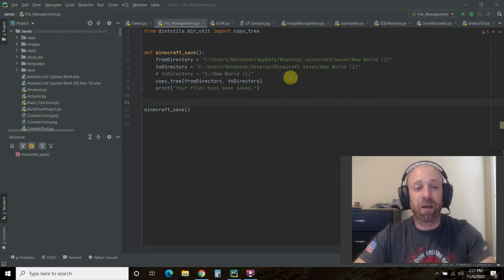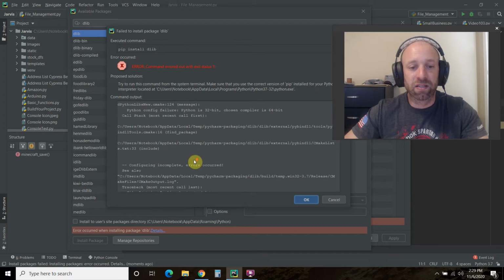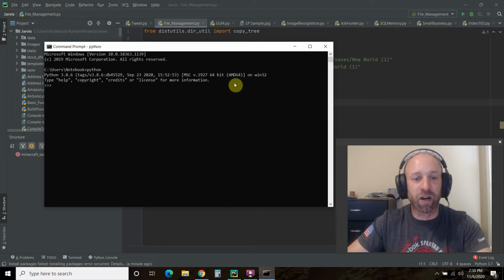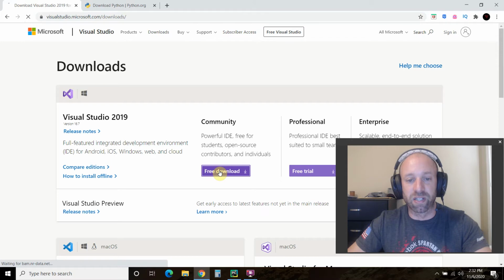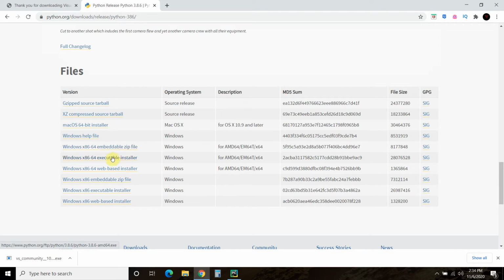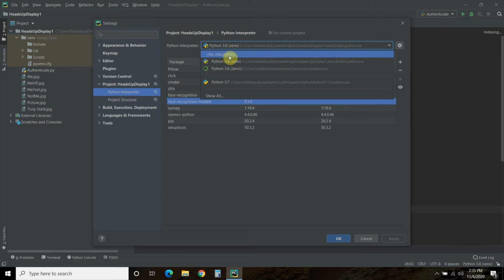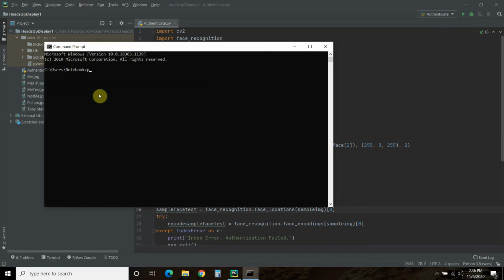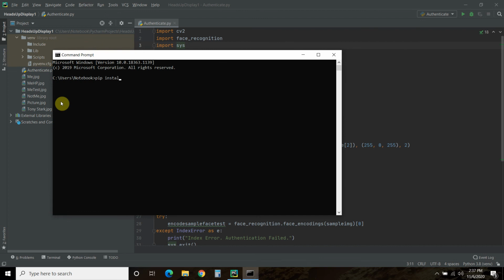CMAKE, DLIB, FACE-RECOGNITION Errors / Fix Python is 32-bit, Compiler is 64-bit Error Easily!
If you're trying to use Python opencv, cmake, dlib, or the face-recognition libraries you may be seeing a Visual Studio C++ error or the Cmaker error: Python is 32-bit, chosen compiler is 64-bit. This video shows you how to quickly fix the python in 32-bit, chosen compiler is 64-bit error.

Cmake error at: Python Config Failure: Python is 32-bit, chosen compiler is 64-bit